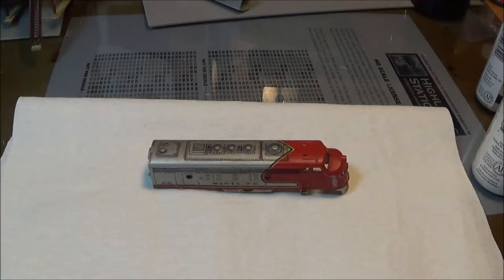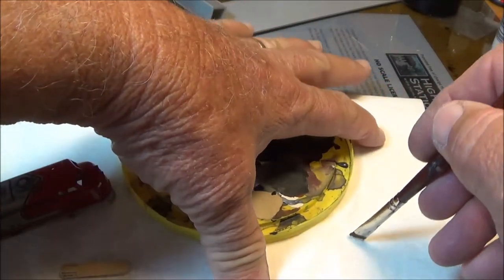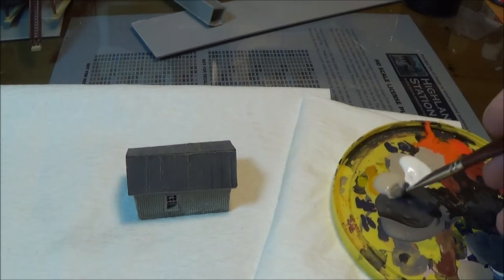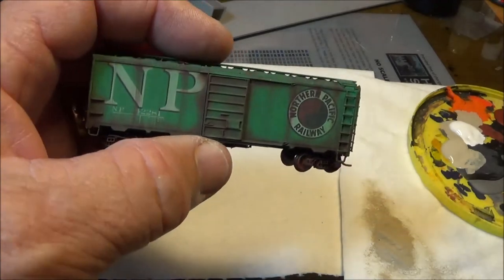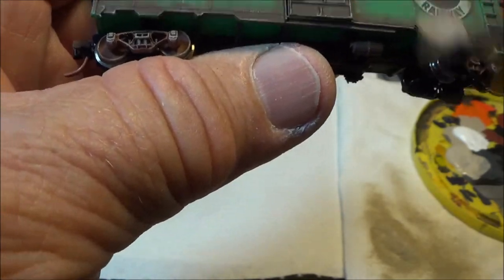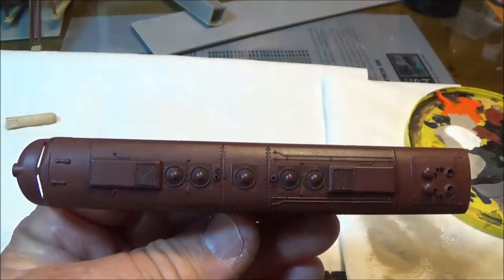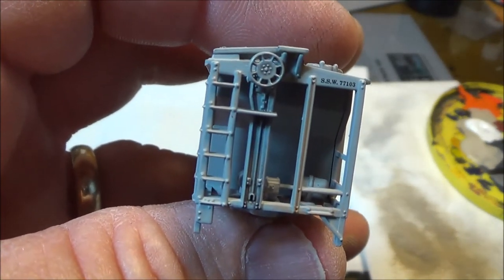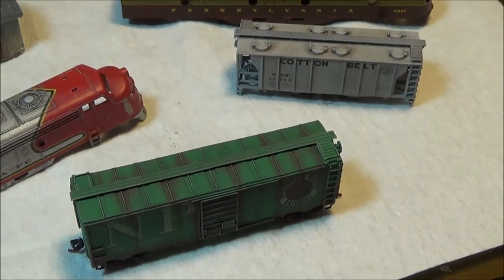Dry Brushing How To Do It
Today we will learn what dry brushing is as well as how to do it on N Scale models.